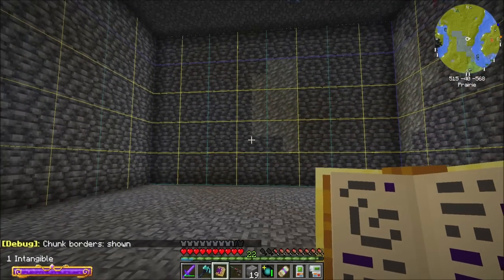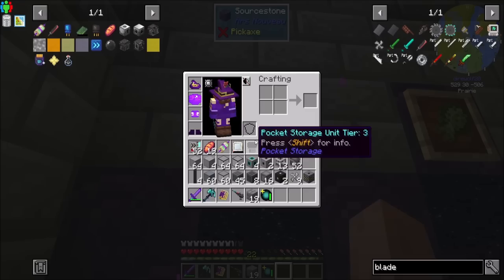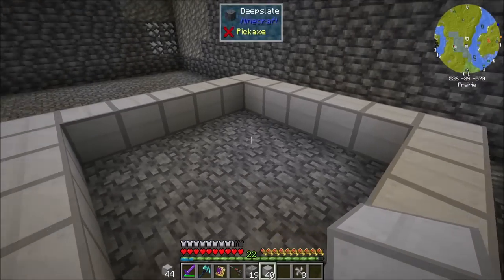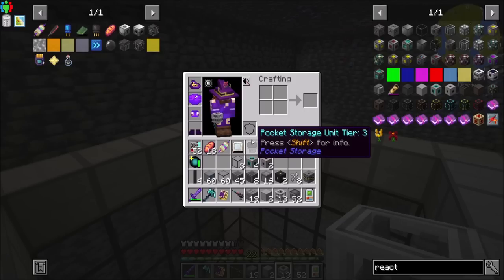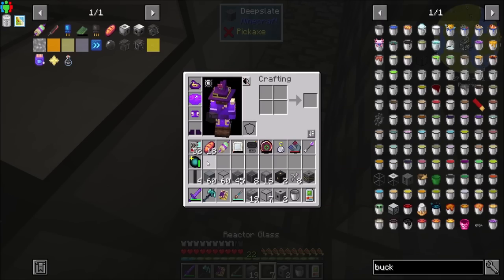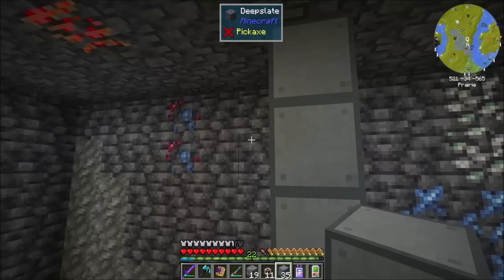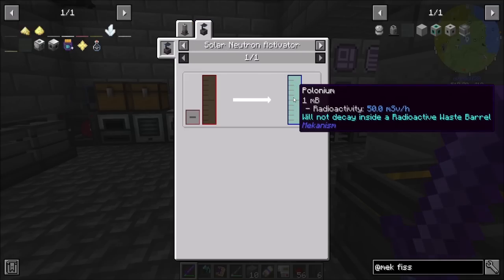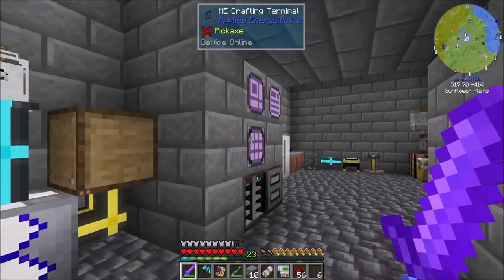LetsPlay S12E55 Quick Reactor Build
Making a very quick reactor :)